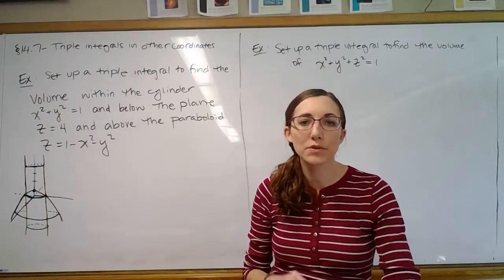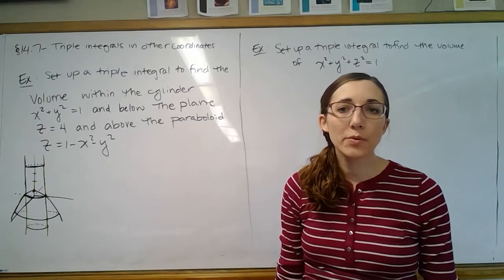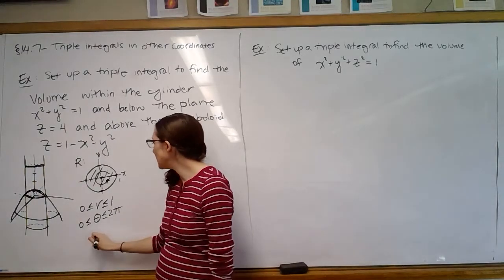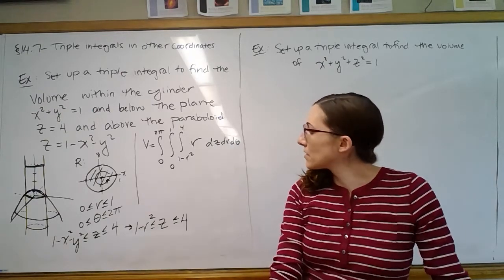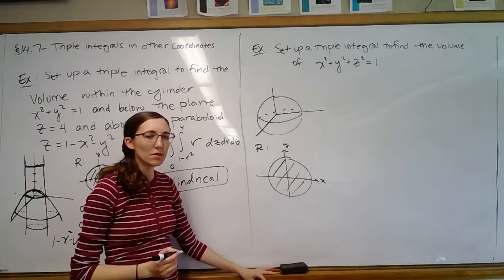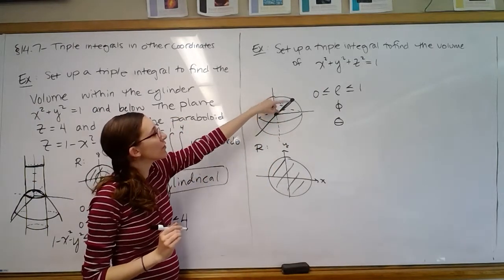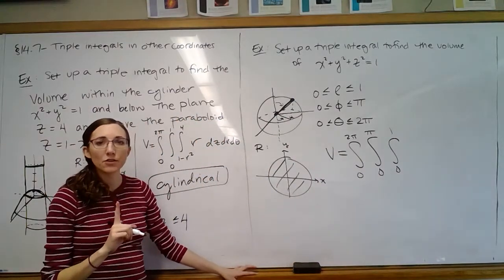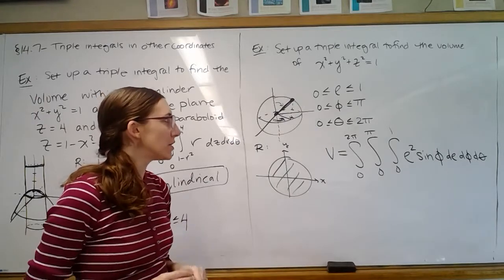Calculus 3 Section 14.7 part 2